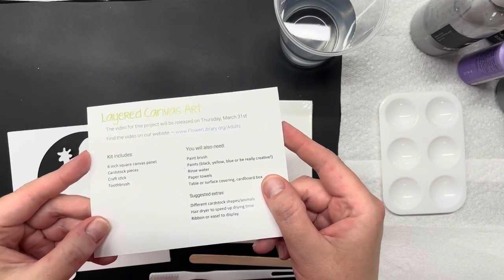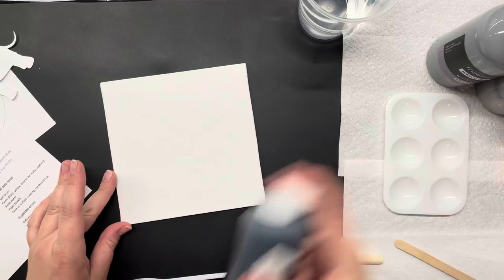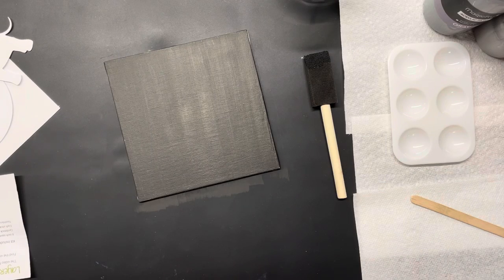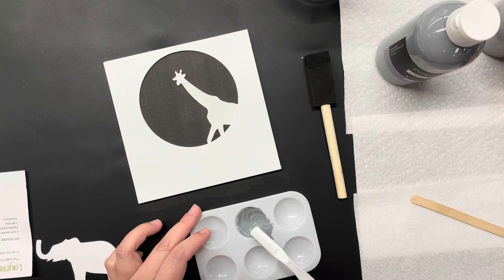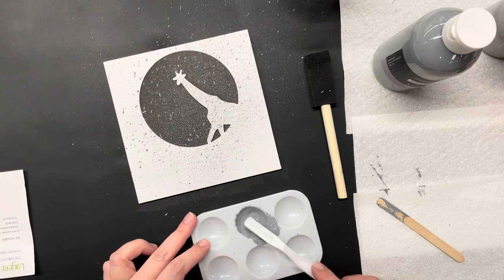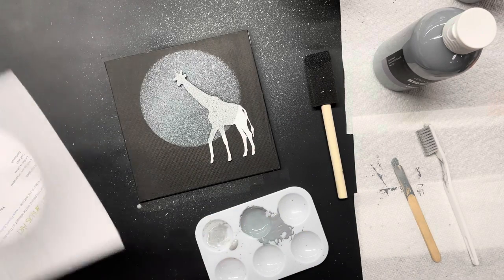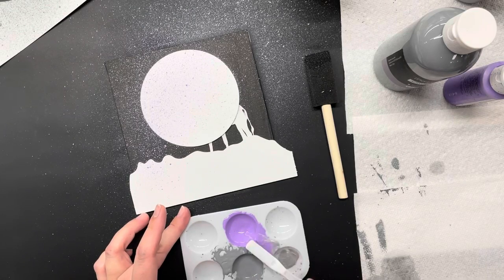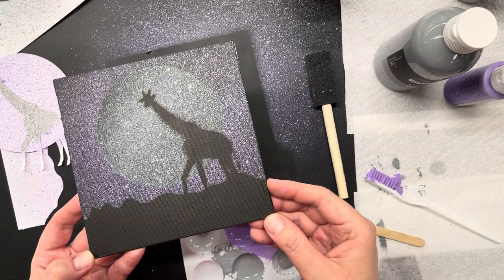Layered Canvas Art kit